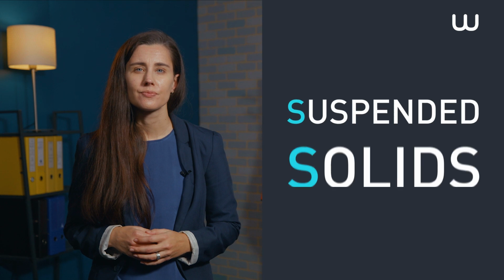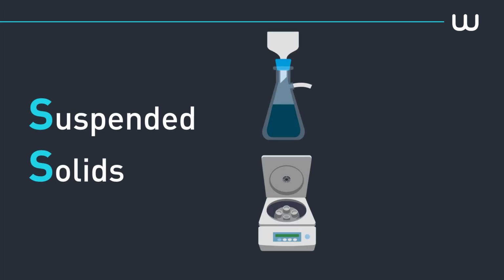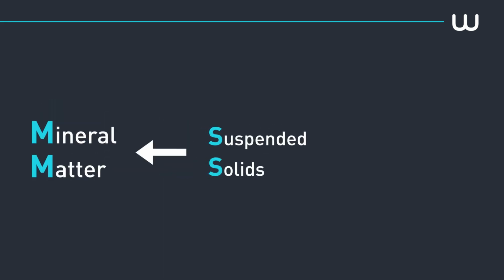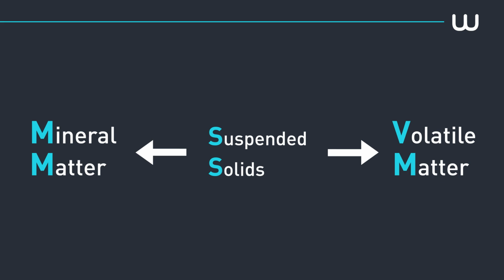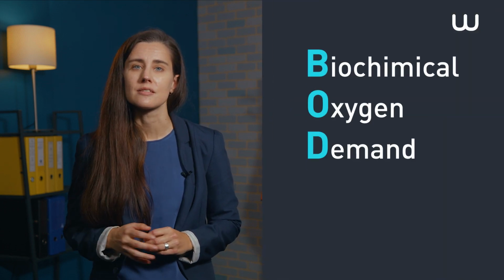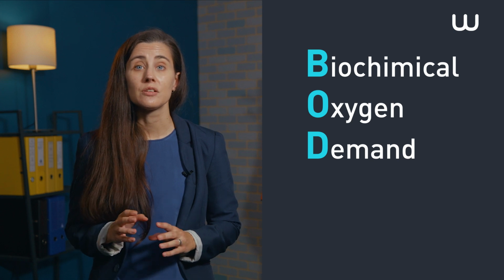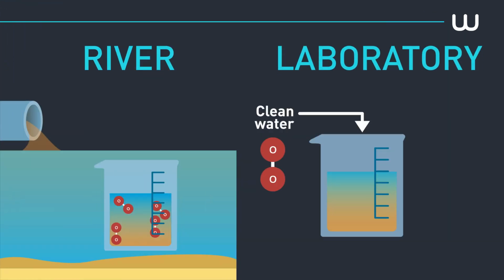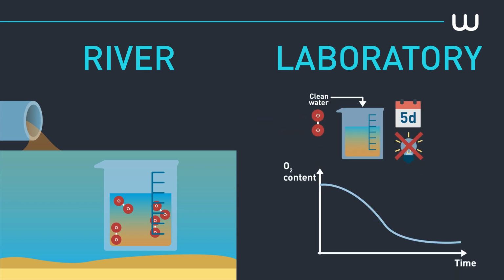A0221M01C03 Pollution parameters in wastewater